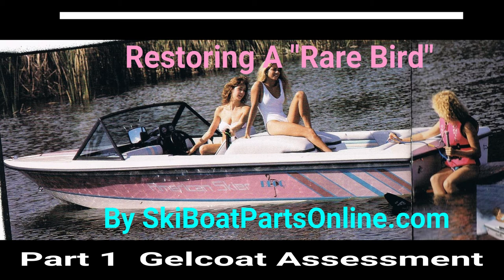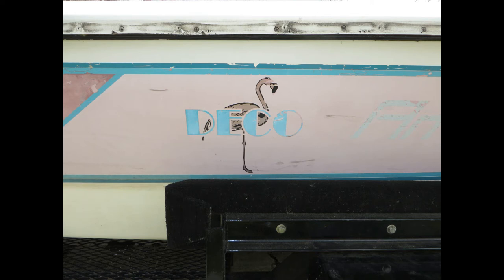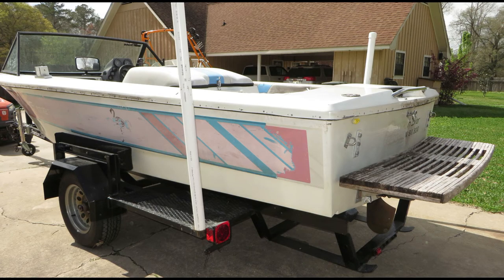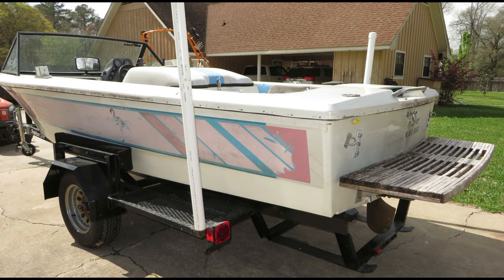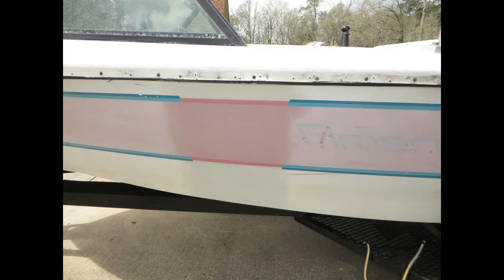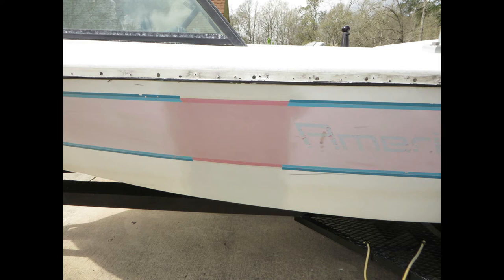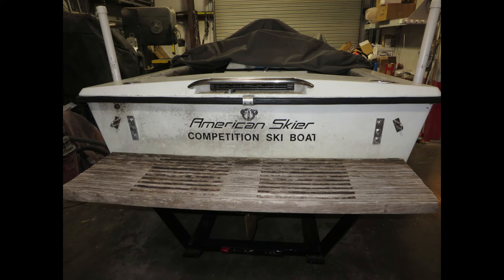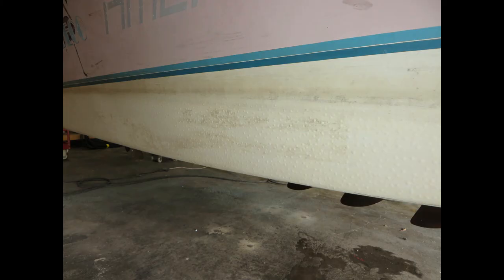Restoring A Rare Bird Part 1 Gelcoat Assessment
First of several videos of Restoring a 1988 American SKier DECO Edition Tournament Ski Boat